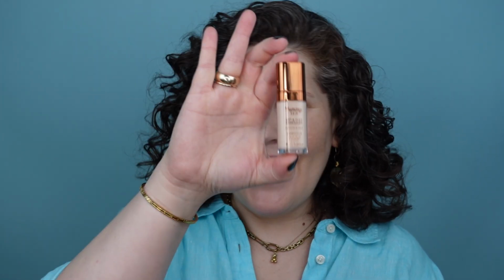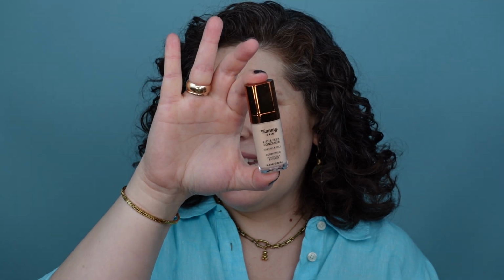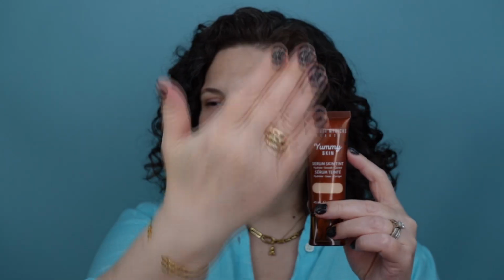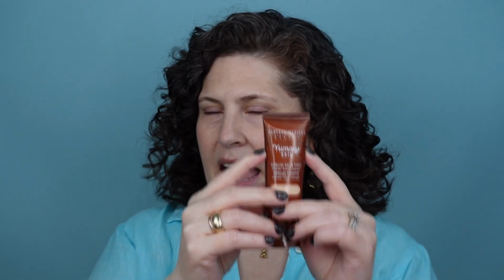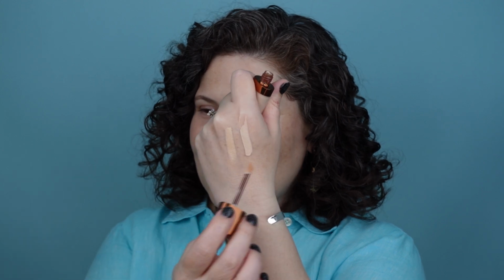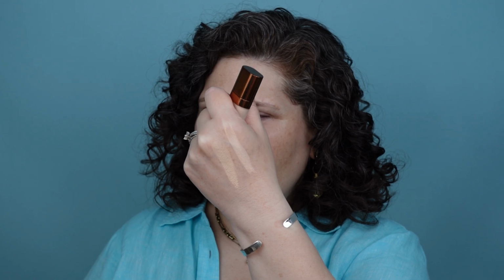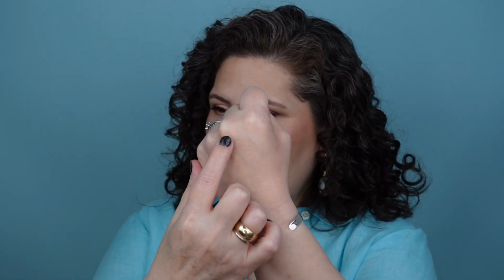NEW CONCEALER! Danessa Myricks Yummy Skin Lift and Flex Concealer - Lifting, Flexible & Smoothing?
I picked up the new concealer from Danessa Myricks Beauty. It's the Yummy Skin Lift and Flex concealer. I'm curious to see how it wears today and find out if it's lifting, flexible and smoothing.

** Wear Notes: This concealer wore so well, and by the end of the day, it looked just as smooth as when I applied it. It didn't crease, or look dry. It's quite hydrating and comfortable on the skin. I'm really excited about this addition to the Yummy Skin line of products.

Danessa Myricks – Yummy Skin Blurring Balm Powder (clear)

Danessa Myricks - Yummy Skin Serum Skin Tint (02)

Bobbi Brown - Skin Corrector Stick - Light Bisque

Danessa Myricks - Yummy Skin Lift & Flex Concealer (02)

Lancome - Teint Idole Ultra Wear Bronzer (01 Fair)

Danessa Myricks – Yummy Skin Blurring Balm Powder Flushed Blush (Rose & Brunch)

WhatsUp Beauty - Desert Monsoon Palette

Glossier – Boy Brow Eyebrow Gel (Brown)

Maybelline - Build a Brow 2-in-1 Brow Pen and Sealing Gel (Ash Brown)

Persona – 24 HR Waterproof Eyeliner (Bronze)

Glossier - Lip Line Enhancing Hydrating Longwear Lip Liner Pencil (Bit)

Sephora:
- New Zealand